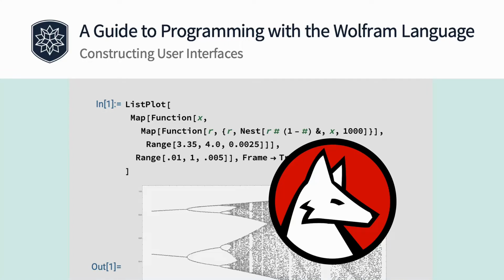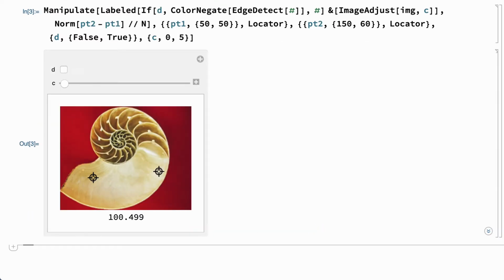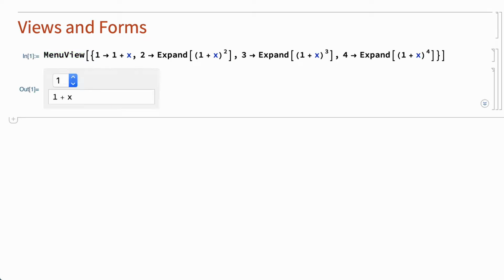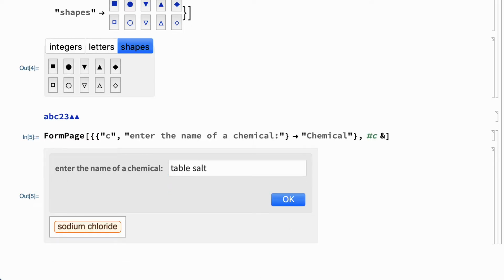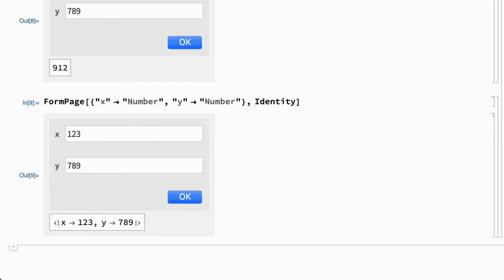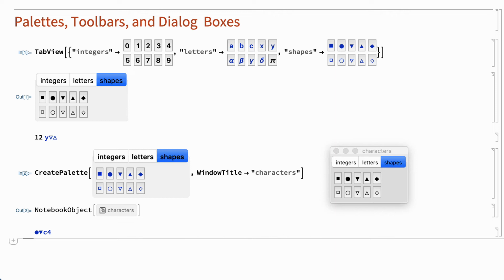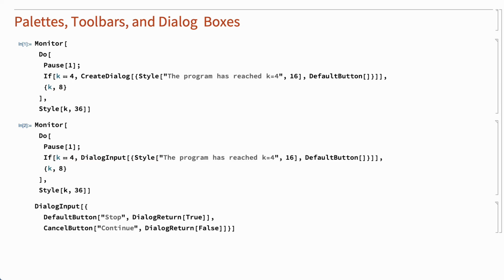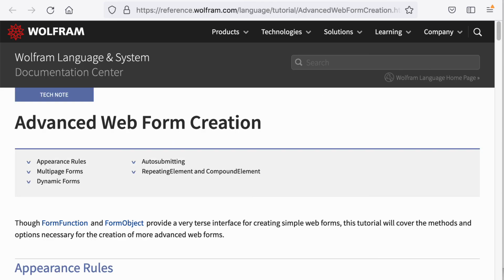A Guide to Programming with Wolfram Language: Constructing User Interfaces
Incrementally build simple user interfaces with labelled variables and titles. Examples introduce views, forms, palettes, toolbars and dialog boxes. See documentation on the Manipulate function for more details.